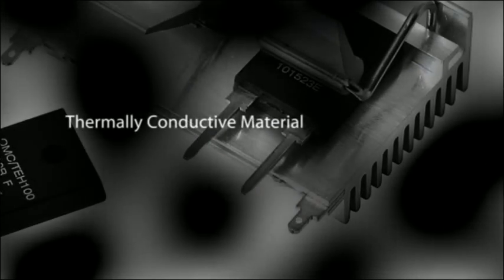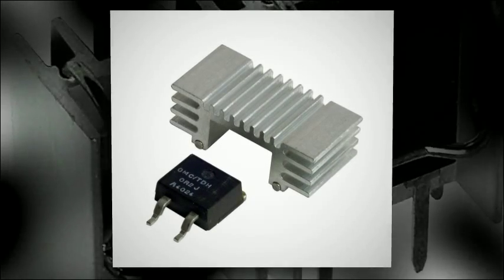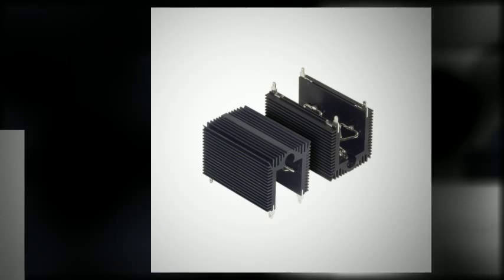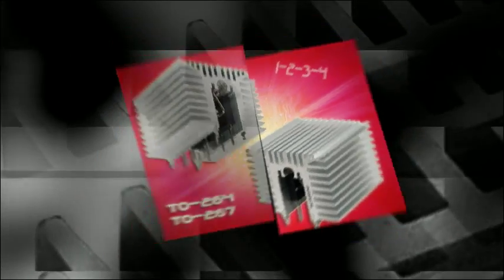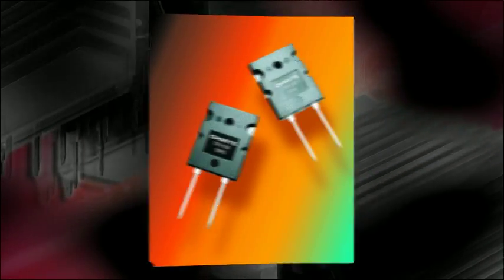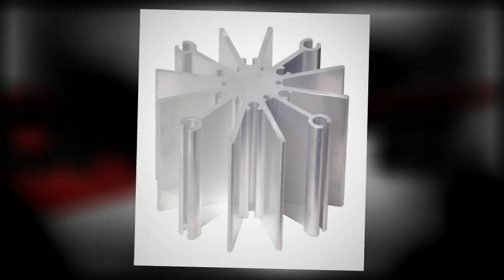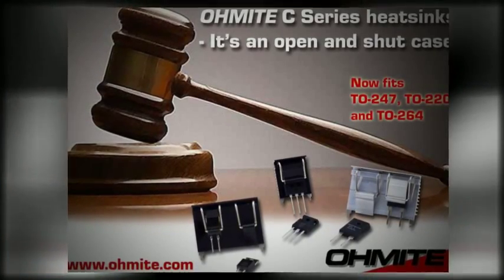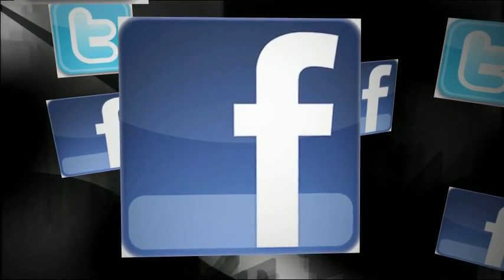Heatsink Overview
This vodcast reviews the various types of heatsinks that Ohmite manufactures and explains their features and benefits.